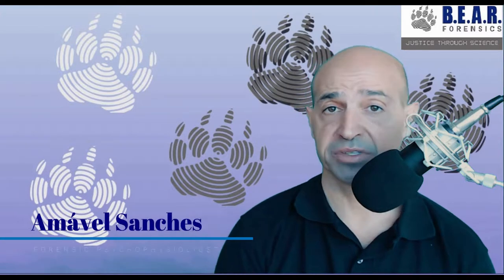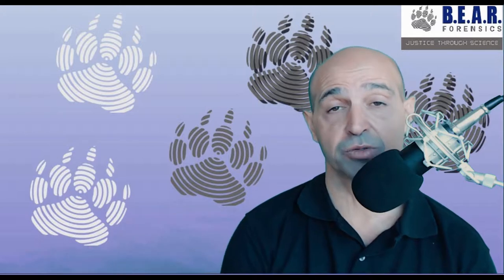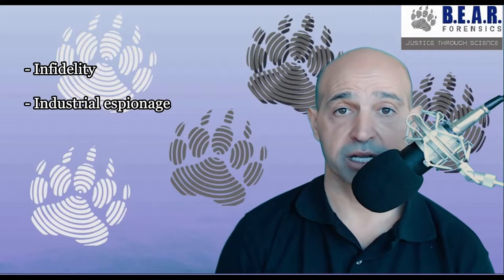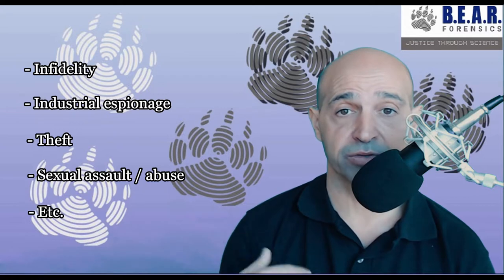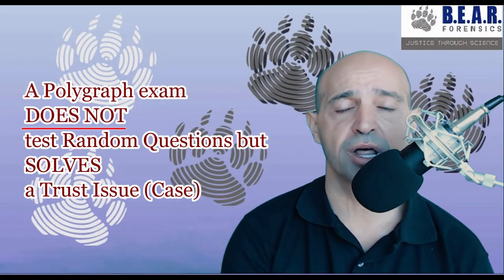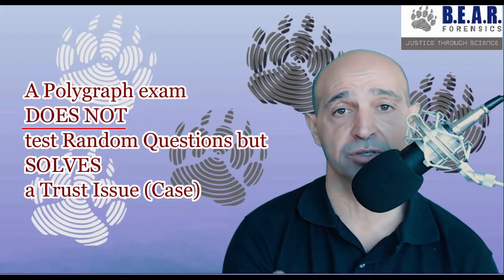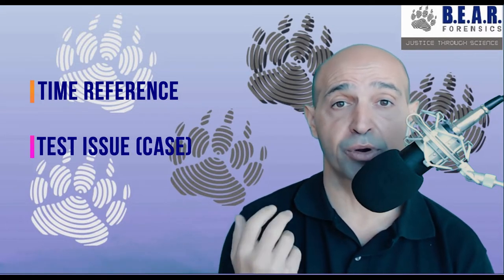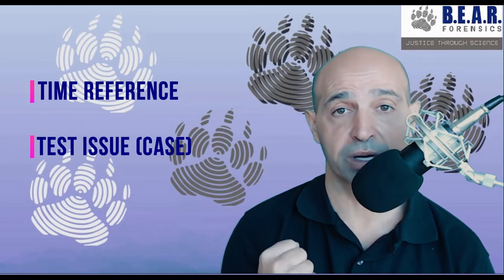Information for polygraph case. How to explain a problem, issue, case for a lie detector exam?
Polygraph case explained. How to disclose a case, issue, problem to the polygraph, lie detector test examiner? What information is needed to do a polygraph test?

How to explain to the polygraph technician my needs, objective of the test?

If you ask this question, you are already on the right track. You are not thinking on the basis of random questions but in solving a trust problem you have. You are much closer to explain your problem right.

Normally the polygraph examiner needs to know what you want to solve. By simply telling him the objective, he should already know what to do. Mention the case may be sufficient:

- Infidelity
- Theft
- Industrial espionage
- Sexual assault
- Etc.

The technician will ask for more information if necessary. For example he might ask for the time to take into consideration, details about what happened, etc.

The important thing to remember here is: DO NOT think about questions to ask but that is what you seek to solve with this test.

So important to mention:

- Time to be considered
- Case to analyze

Video produced by Amável Sanches, forensic psychophysiologist, polygraph expert, member of the American Polygraph Association, Primary Polygraph Instructor, major in forensic sciences by the Autonomous University of Barcelona.

B.E.A.R. FORENSICS